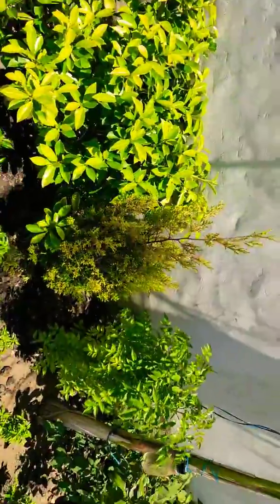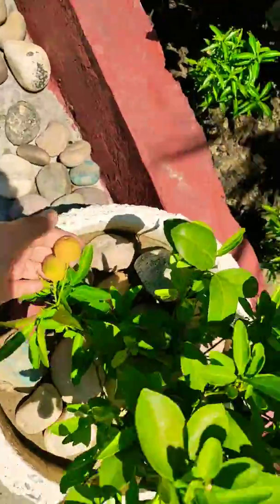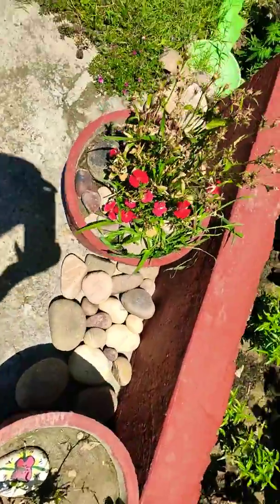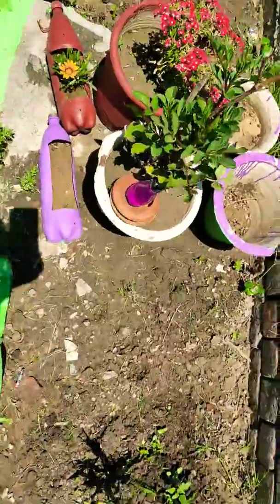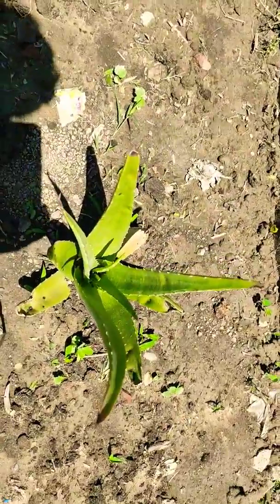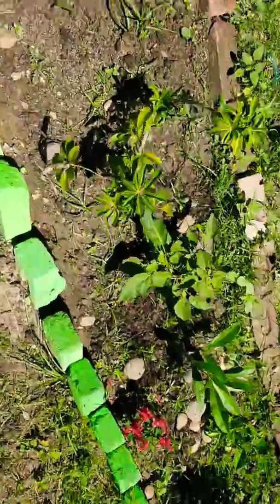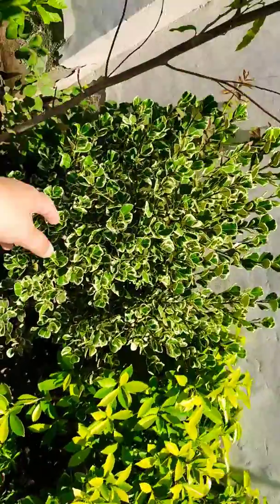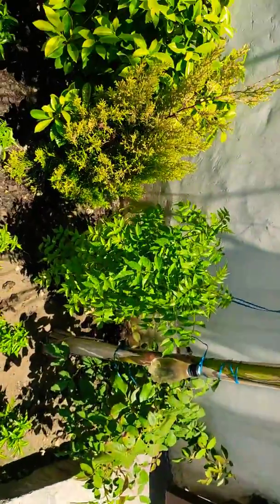Garden own🌳🌱 First look of my little garden🍄..... Guys like my channel nd subscribe me🍂🍃